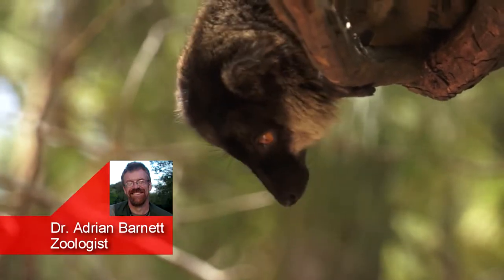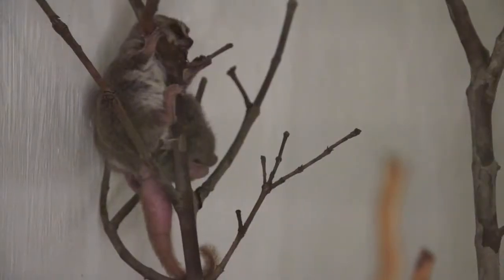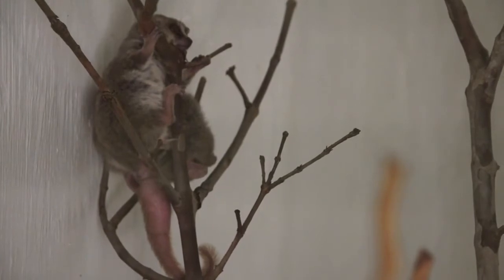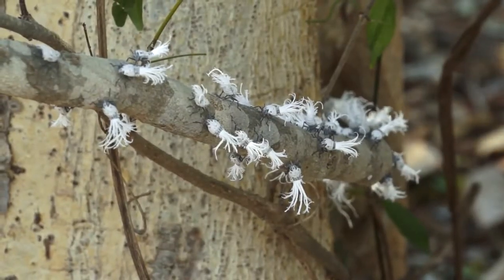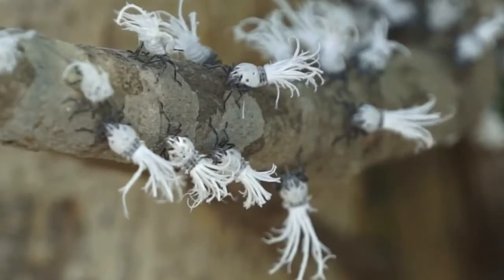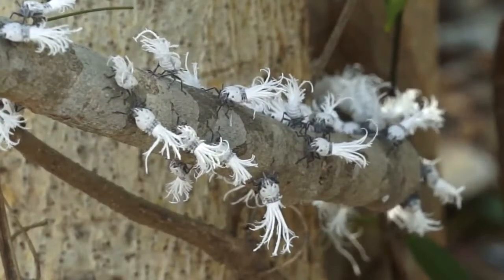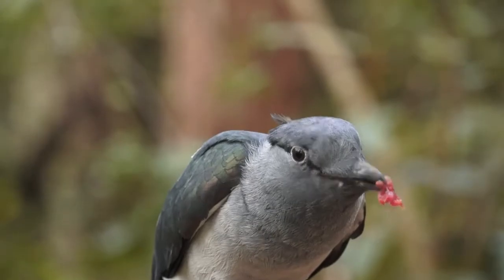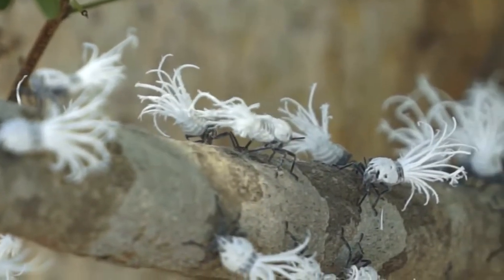White Flower Bugs | Flatida coccinea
If you've never seen a White Flower Bug you're in for a real treat, especially if you're one of the 38% that have a fear of insects (women)
That creepy, ugly feeling just seems to vanish and you forget it's an insect because it is just so darn pretty. I found these in Madagascar quite by accident as I was filming another story on Baobob trees. Native to the beautifully remote island nation of Madagascar you'll have to plan well ahead to meet one in person. Apparently small Lemurs also find them quite interesting but in their case it's more of a tasty meal. What do you think?
Hosted and produced by: Percy von Lipinski